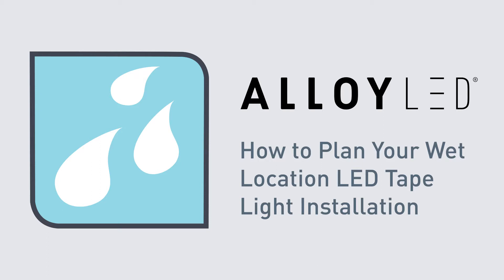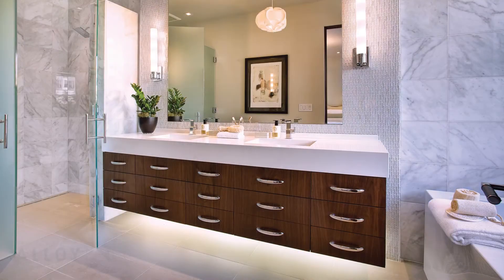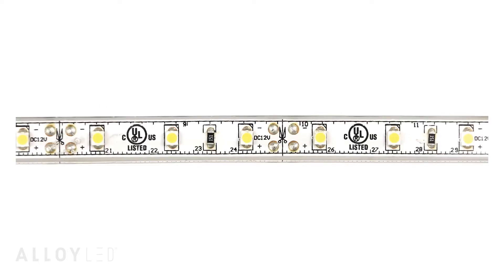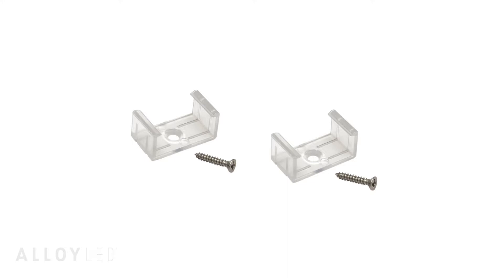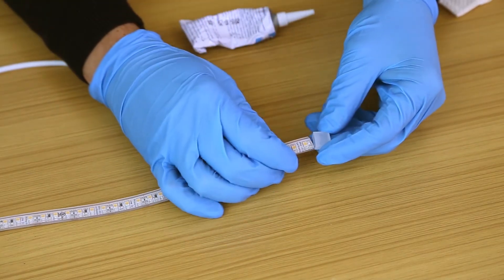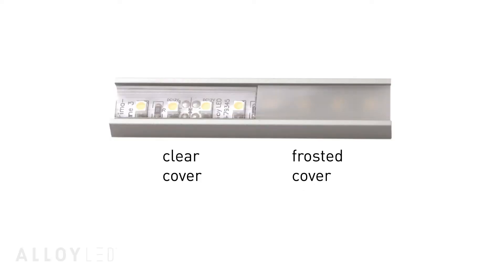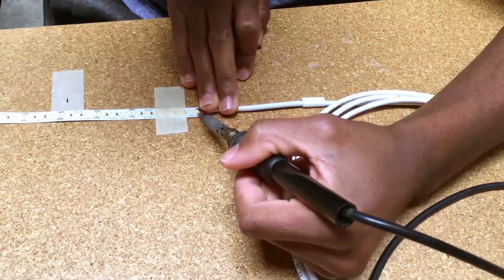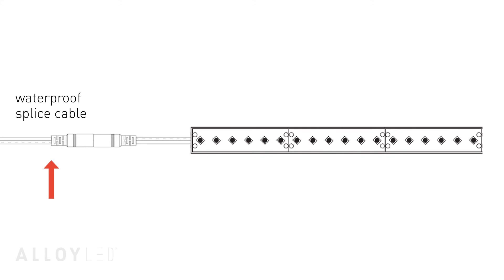How to Plan a Wet Location LED Tape Light Installation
How to Plan a Wet Location LED Tape Light Installation timeline

00:18 - example toe kick lighting installation
00:22 - things to consider when planning
00:27 - on/off switch or dimmer switch?
00:31 - tape installed in a channel for a fixture or tape light only?
00:34 - primary lighting or accent lighting?
00:40 - choosing the light: PrimaLine 1.5 wet location tape light for accenting
00:44 - picking the channel: Surfa 6 surface-mount
00:52 - check the compatibility of the tape and channel
01:03 - mount the channel with included mounting clips
01:09 - measure and trim the tape
1:19 - seal the cut end with silicone and an end cap
01:28 - install the tape light with double-sided tape
01:33 - insert the channel cover
01:35 - pop the complete fixture into the mounting clips
01:40 - use a clear channel cover for more light output or a frosted cover for diffused light
01:47 - standard channel sizes
01:54 - channel lengths are easily customizable in the field
02:03 - Alloy LED offers customization services
02:14 - connect the low voltage power supply
Every order includes a free part list and layout.